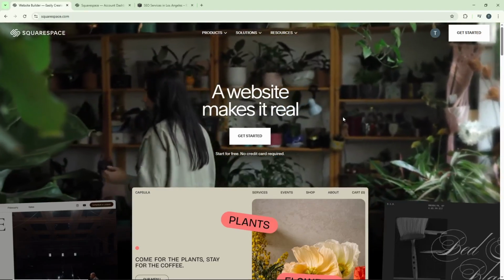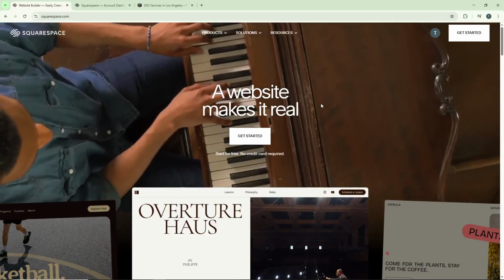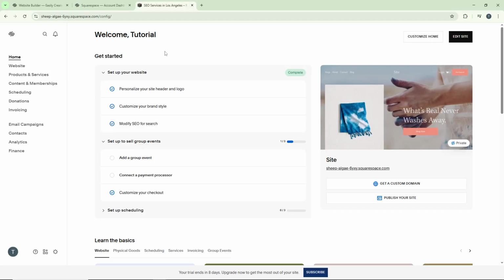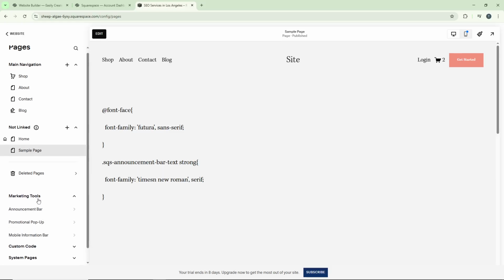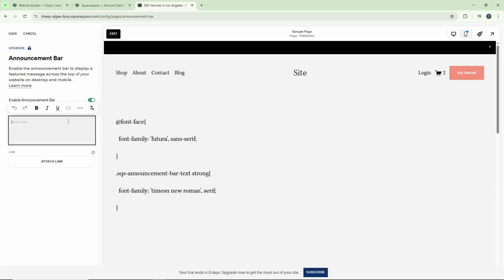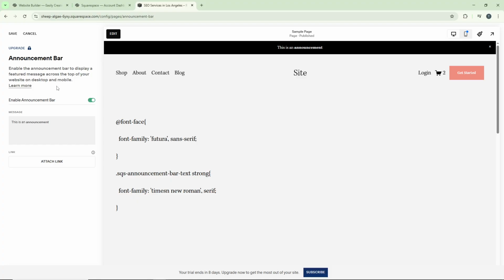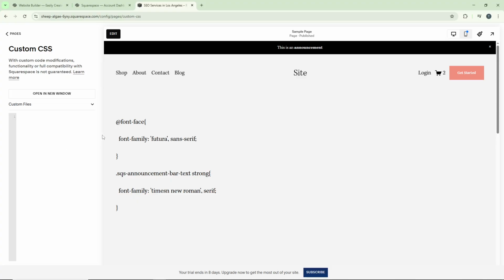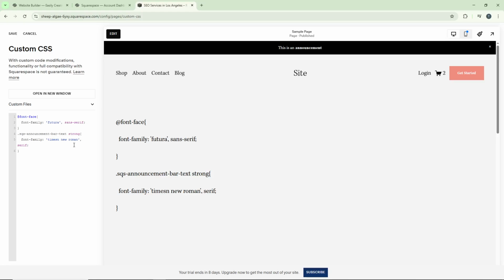How to Use Two Fonts on a Squarespace Announcement Bar (Tutorial 2026)